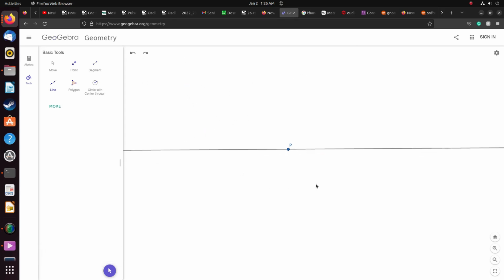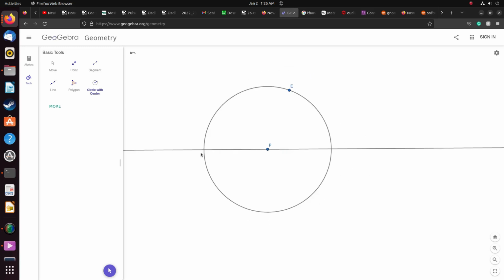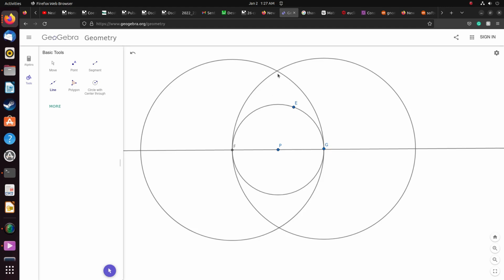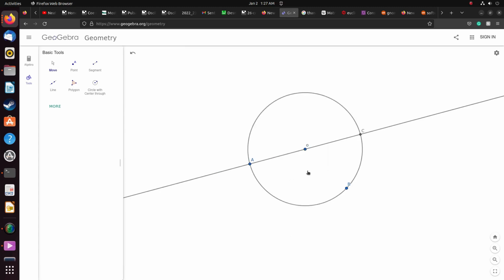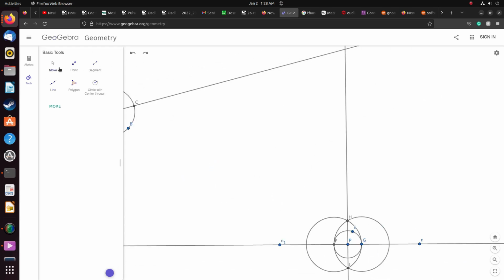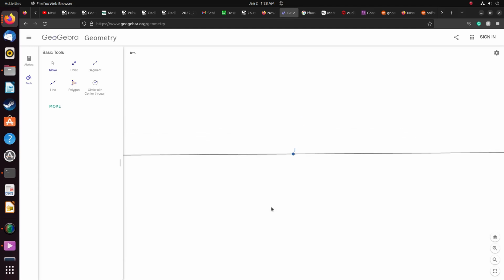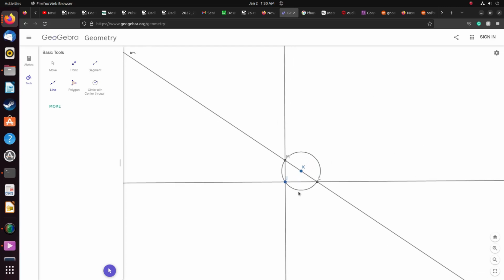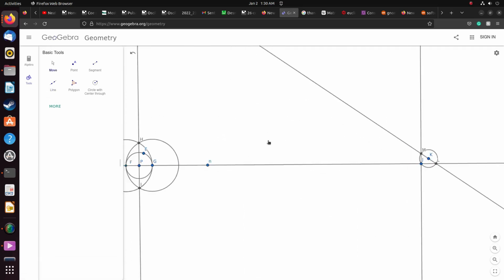Thales theorem and how to use it to erect the perpendicular of a line in three moves.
this video demonstrates how to create the perpendicular of a line using the standard method (4 moves), and then how to use Thales theorem to create the perpendicular of a line in only 3 moves.